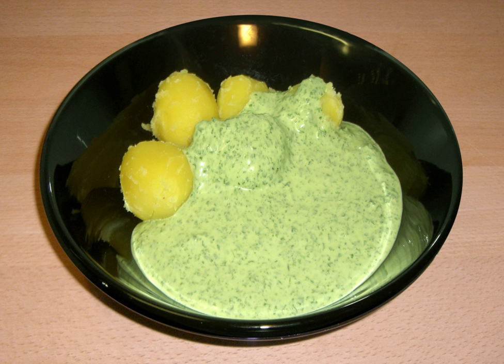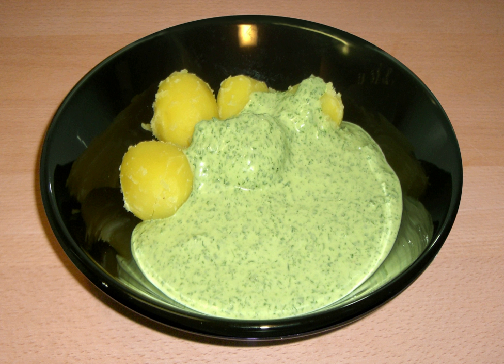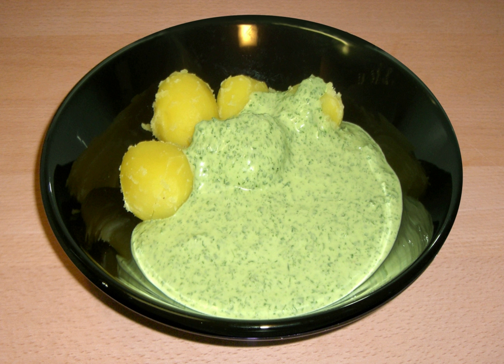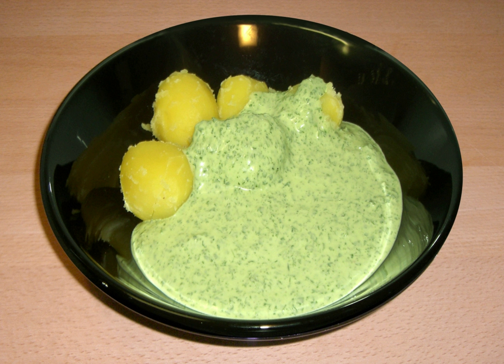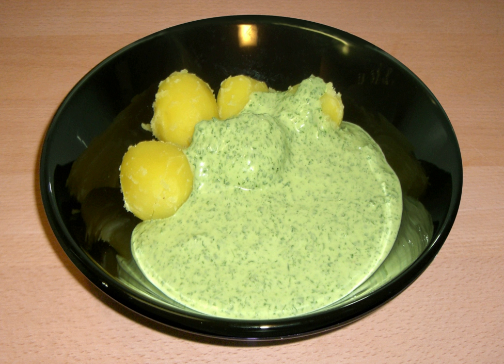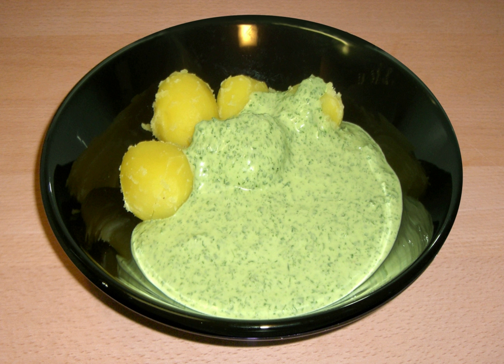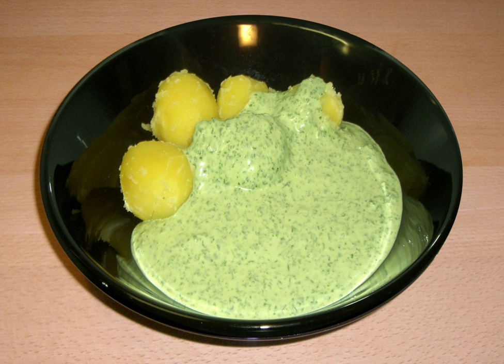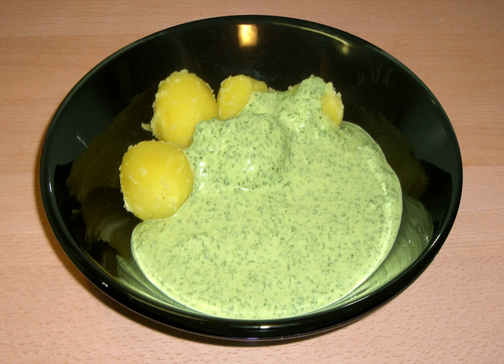Green sauce | Wikipedia audio article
00:00:25 1 History
00:01:08 2 Italian salsa verde
00:01:57 3 French sauce verte
00:02:24 4 German Grüne Soße
00:04:37 5 Argentinian chimichurri
00:04:55 6 Californian Green Goddess dressing

- Socrates

SUMMARY
Green sauce is a family of cold, uncooked sauces based on herbs, including the Spanish and Italian salsa verde, the French sauce verte, the German Grüne Soße or Frankfurter Grie Soß (Frankfurt dialect), and the Argentinian chimichurri.
The Mexican salsa verde, though also called a "green sauce", is instead based on tomatillos; the New Mexico version uses a green chile base.